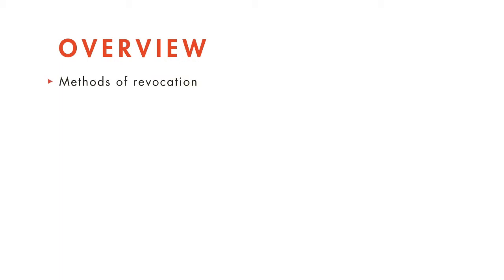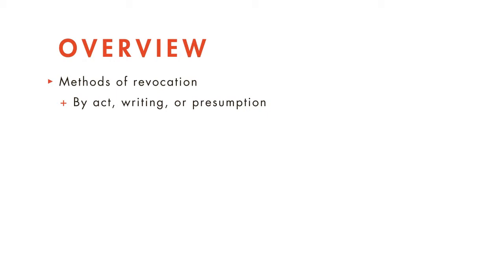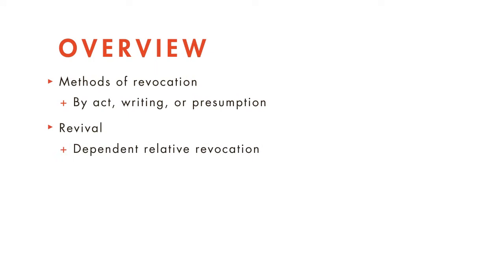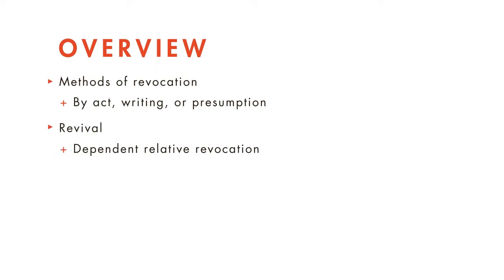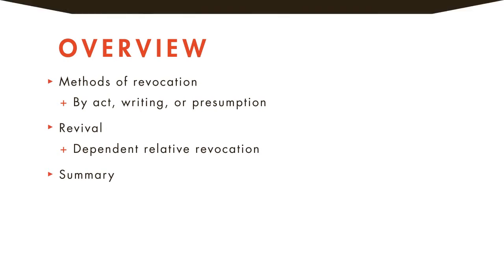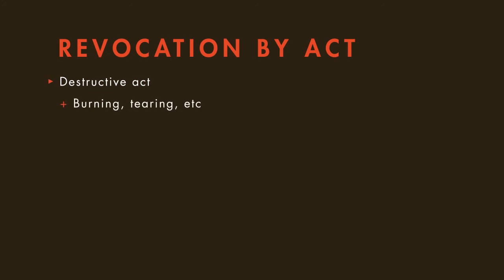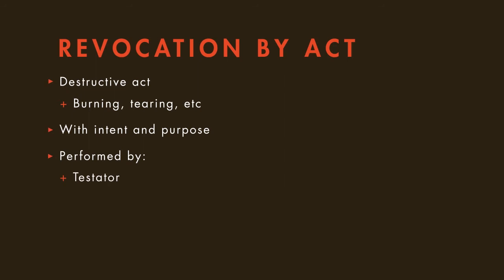Wills, Trusts, and Estates Law tutorial: Revocation | quimbee.com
A brief excerpt from Quimbee's tutorial video on the revocation and revival of wills.

This video is just one of four videos in our "Wills I" tutorial, in which you'll learn about how a will is executed, including the requirement of testamentary capacity, as well as the validity, integration, and revocation of wills.

"Wills I" table of contents:

1. Testamentary Capacity
2. Validity
3. Integration
4. Revocation

The "Wills I" tutorial also contains quizzes and a test to gauge your understanding of the concepts discussed in the videos. You can even earn the "Wills I" merit badge.